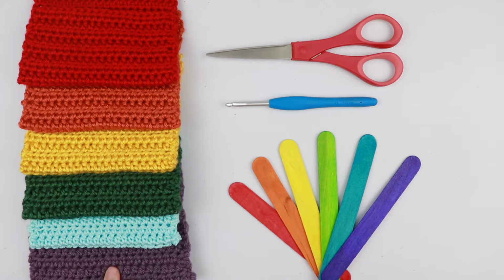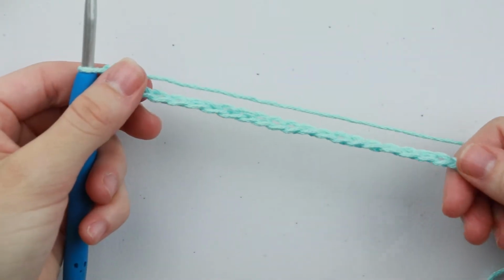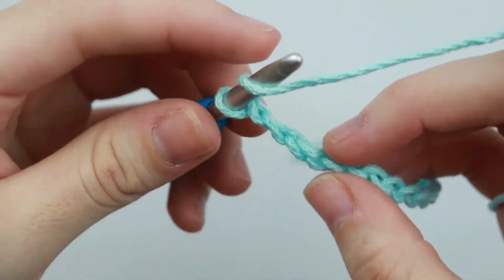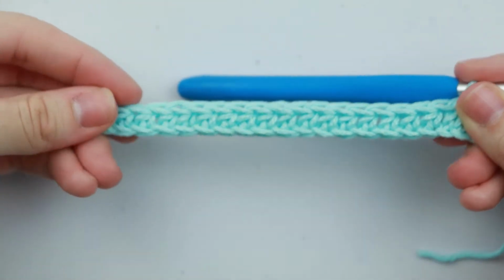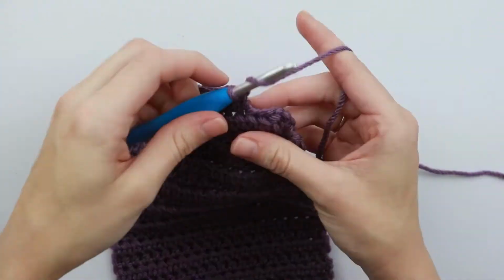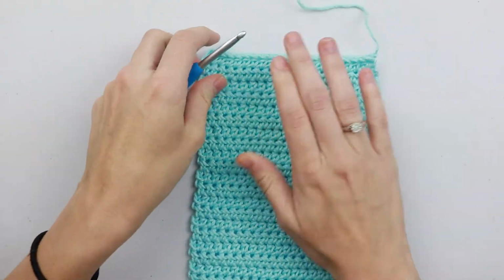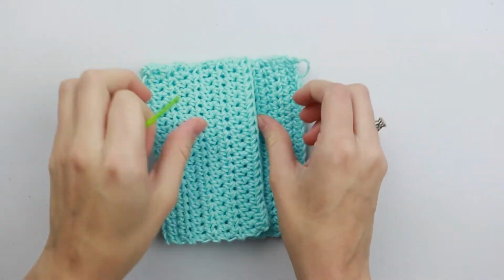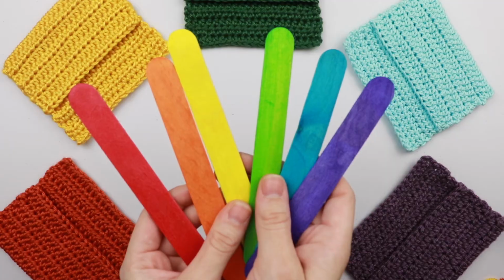LEFT HANDED Unique Crochet Toy for Babies Crochet Color Pockets Free Pattern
Blankets, beanies, and booties are all really great crochet gifts for babies. But have you thought about making a unique crochet toy for babies that will help strengthen their fine motor skills and color recognition? It's a pretty thoughtful gift if you ask me! These Crochet Color Pockets are a great gift for babies/toddlers over the age of 1. It's a quick, easy pattern and you can use the yarn you have in your stash!

// WRITTEN TUTORIAL //
Find the written tutorial here: WILL BE AVAILABLE IN A FEW DAYS

// SHOP YOUR SUPPLIES //
Caron Simply Soft
5mm Crochet Hook
Colorful Popsicle Sticks
Tapestry Needles

Sign up for my FREE 3-DAY training and learn how to fix the mistakes you don't even realize you're making

// BEGINNER TIPS, FREE GUIDES, & MY PRIVATE FACEBOOK GROUP //
Sign up to receive beginner tips, freebies, & access to my private Facebook Group

// US vs. UK //
SC - Single Crochet (Double Crochet - UK)
HDC - Half Double Crochet (Half Treble - UK)
DC - Double Crochet (Treble - UK)
TR - Treble Crochet (Double Treble - UK